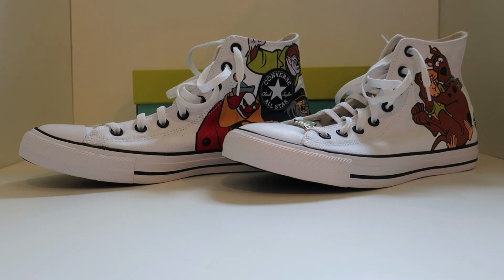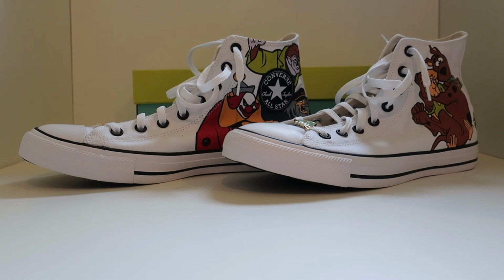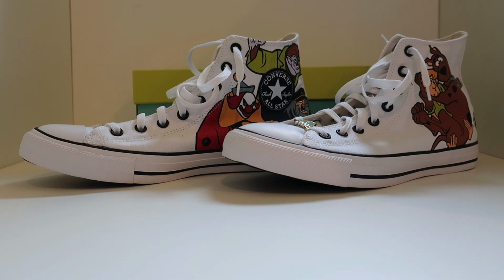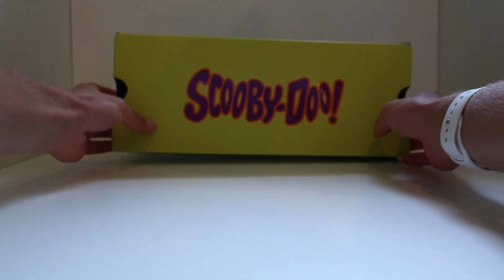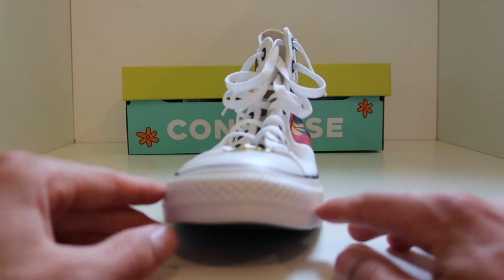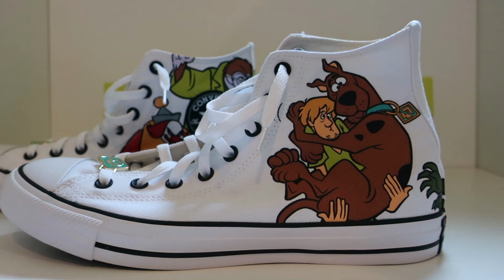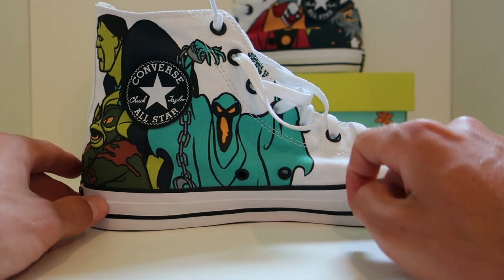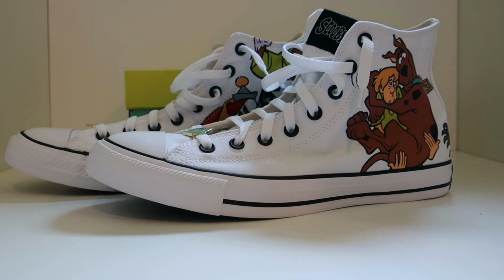The Scooby-Doo Chuck Taylor All Star Shoes by Converse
I love these shoes.
More videos are on the way. Just be patient with me.